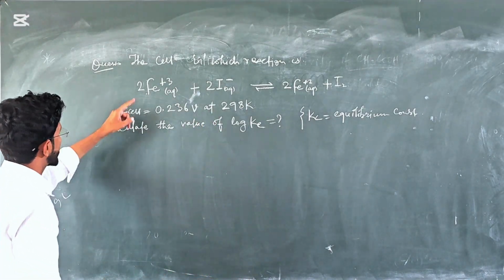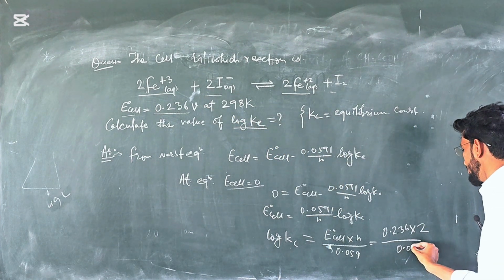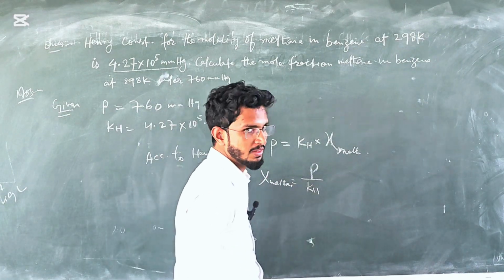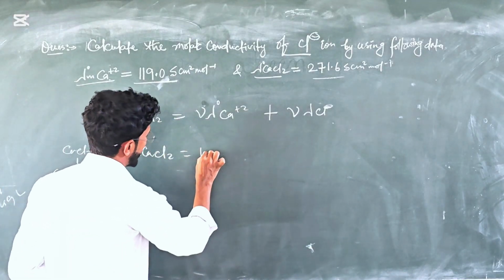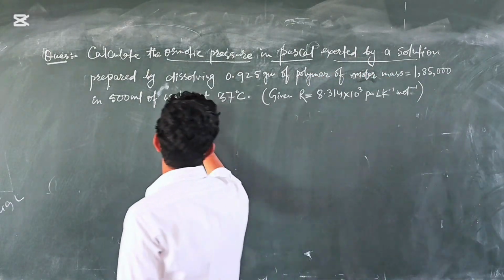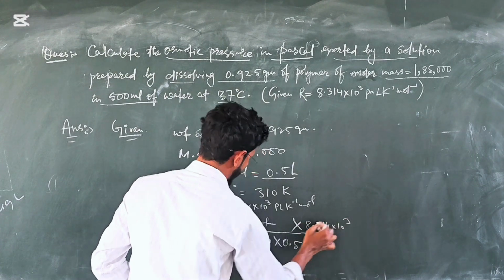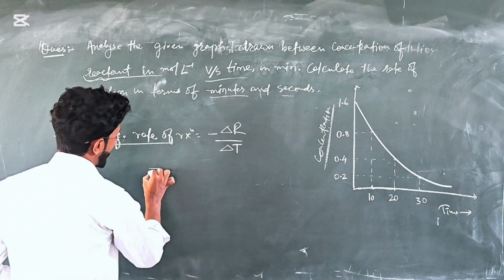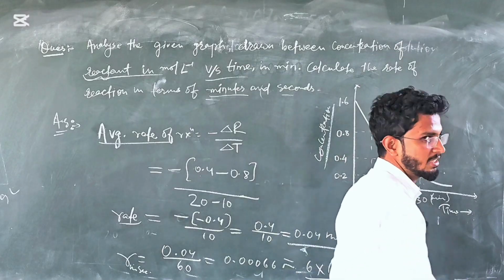📘 Board Problems of Physical Chemistry | Class 12th / PUC 2nd Board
In this video, we solve important board-level numerical problems of Physical Chemistry specially designed for Class 12th & PUC 2nd board exams. All questions are explained step-by-step, keeping the latest board exam pattern in mind.

🔹 Clear explanation of formulas
🔹 Easy problem-solving methods
🔹 Exam-oriented approach
🔹 Useful for last-minute revision

🎯 Best for:
✔ Class 12 Board Students
✔ PUC 2nd Board Students

📌 Topics covered include:
• Numerical problems
• Important board questions
• Physical chemistry concepts

👉 Watch till the end for full clarity and better exam confidence.